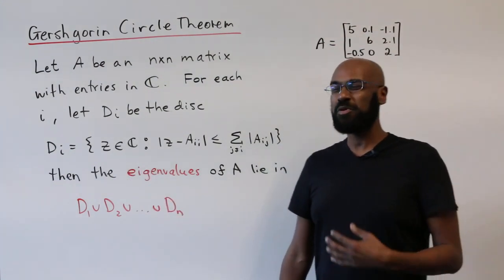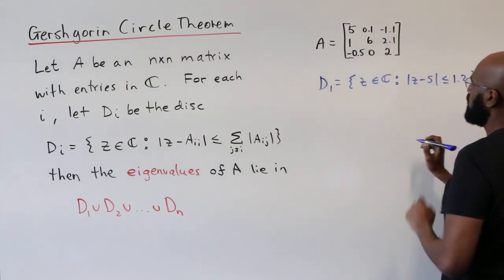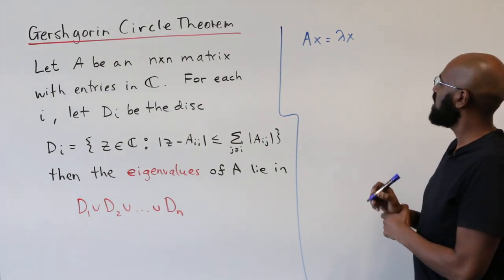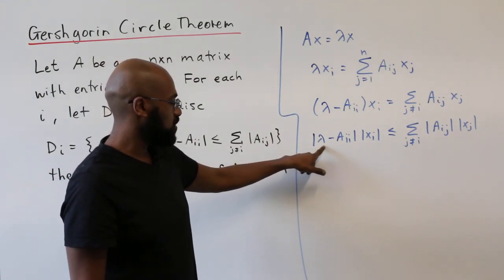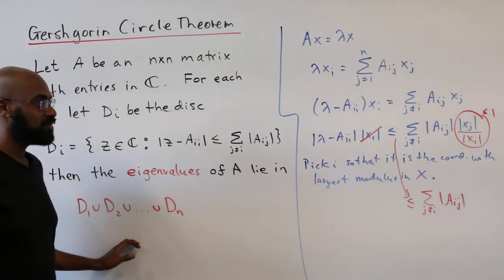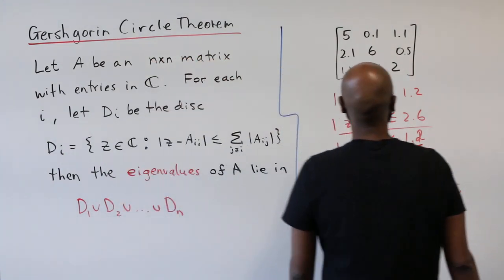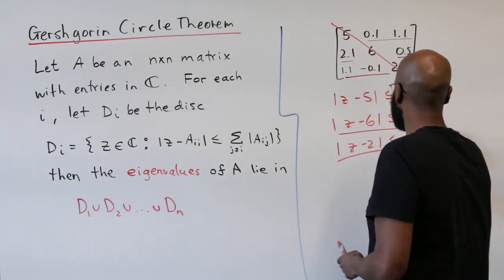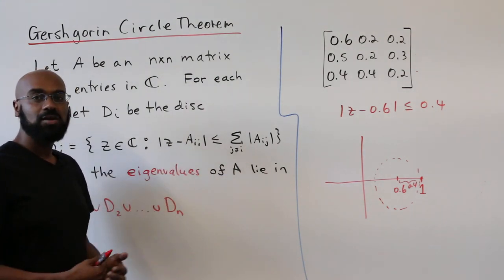Gershgorin Circle Theorem: Where The Eigenvalues Are!!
The Gershgorin Circle Theorem is a fascinating theorem that gives bounds in the complex plane on the locations of eigenvalues of a matrix.  It allows for interesting proofs of the invertible of classes of matrices, and bounds on eigenvalues of classical matrices used in statistics!